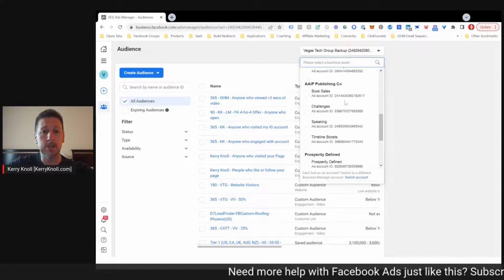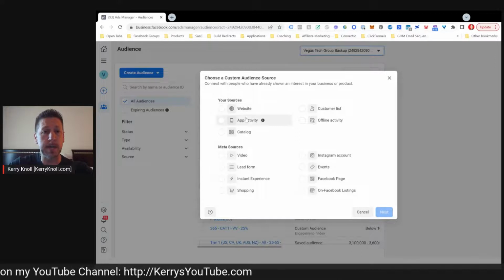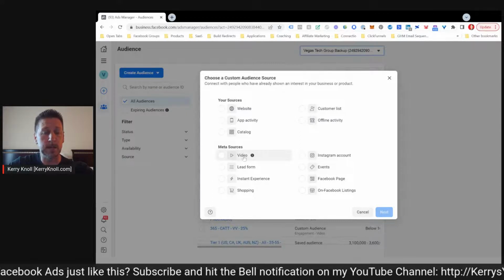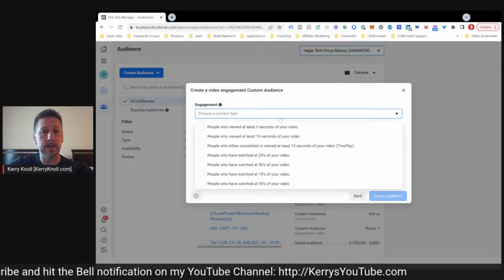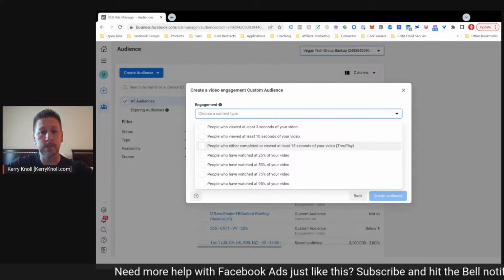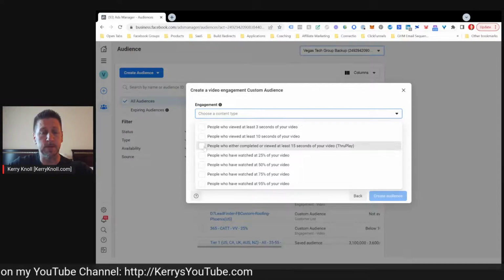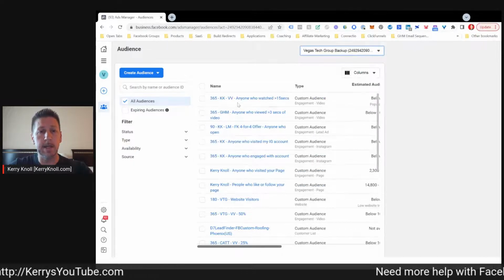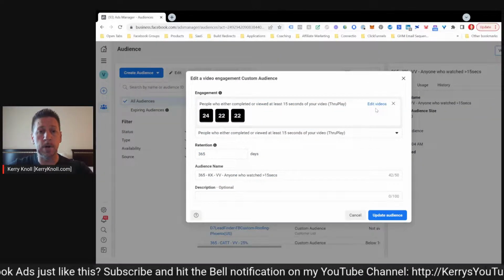How to create a custom audience of people who viewed at least 15 secs of a video in Facebook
Facebook Ad Friday - How to create a custom audience of people who viewed at least 15 secs of a video in Facebook